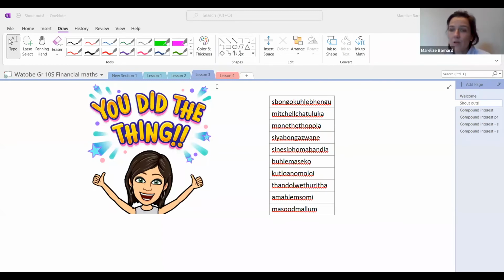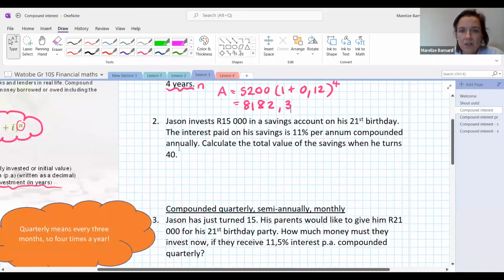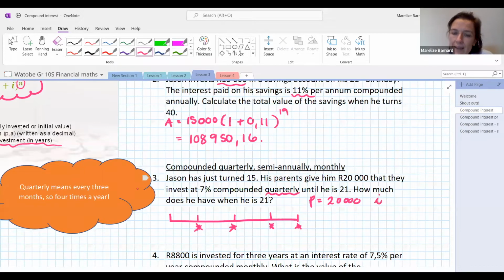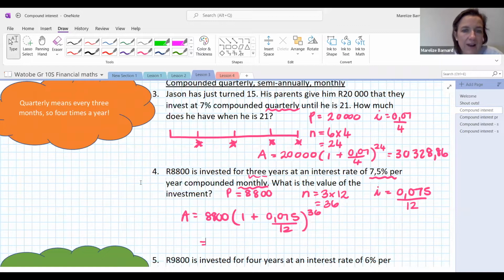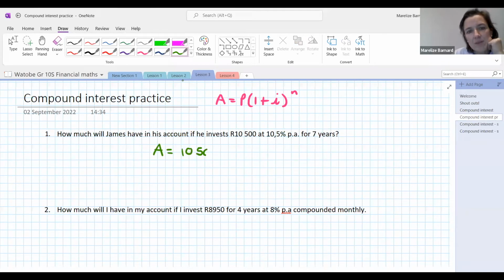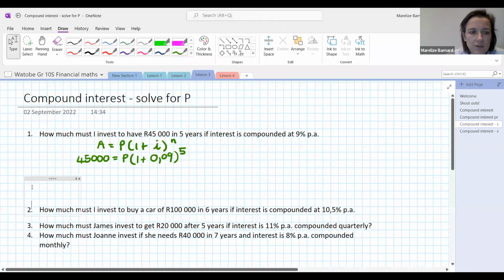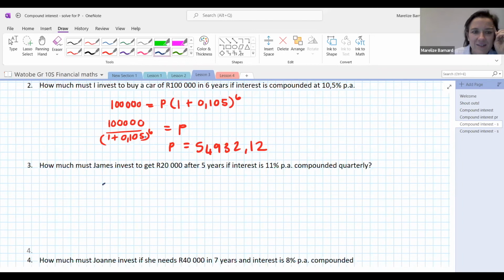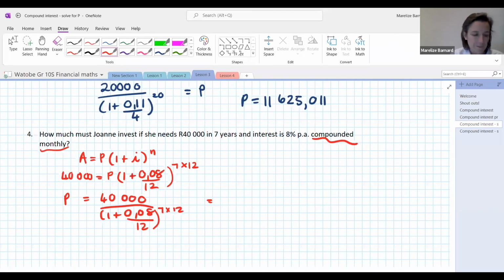Grade 10 - Finance and Growth (compound interest)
Grade 10 | finance | growth | compound interest | borrowed | owed |